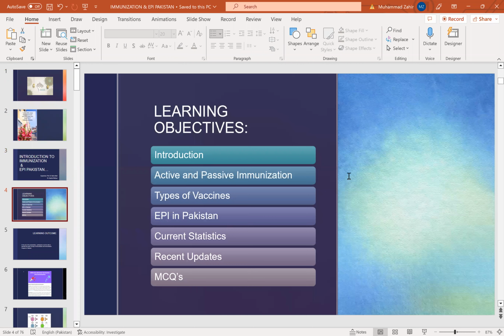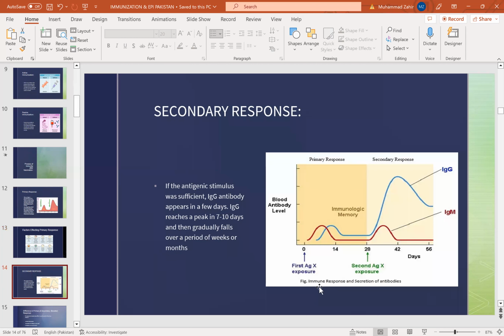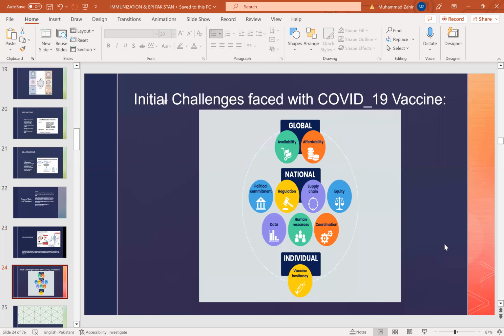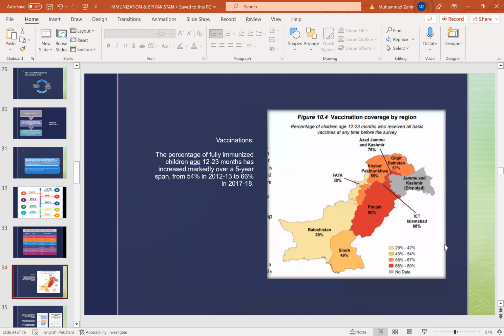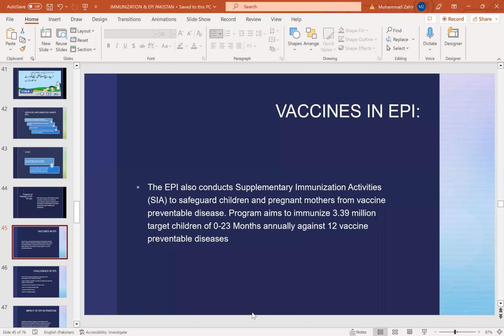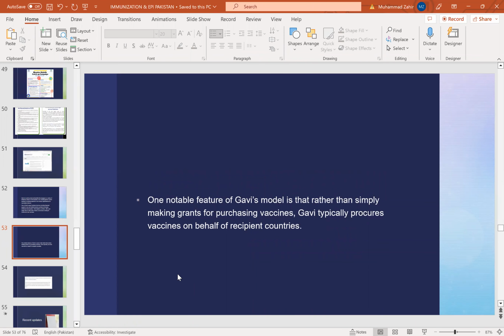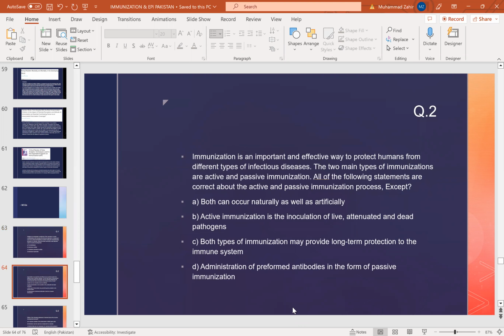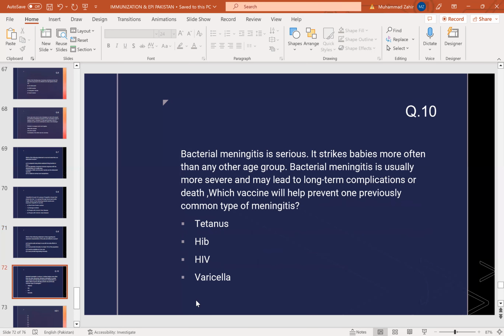Introduction to Immunization & EPI Pakistan